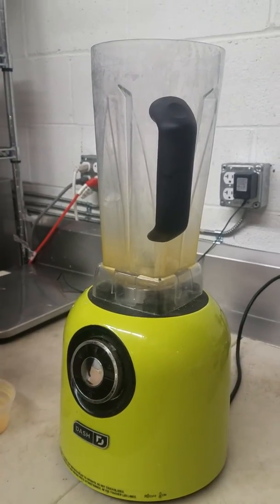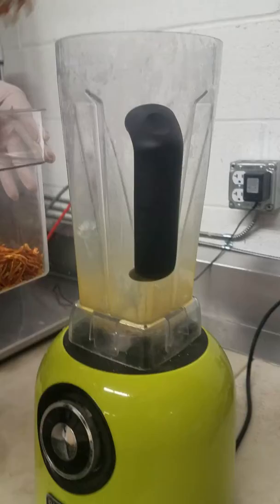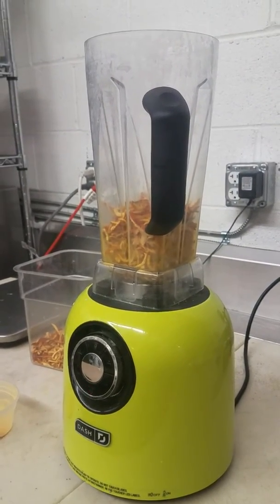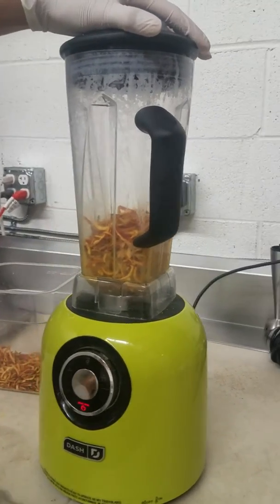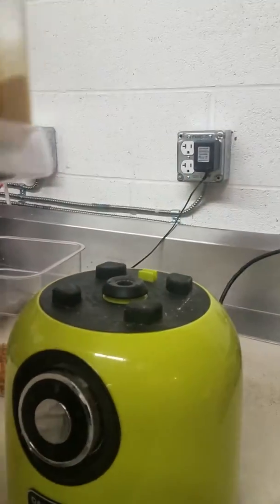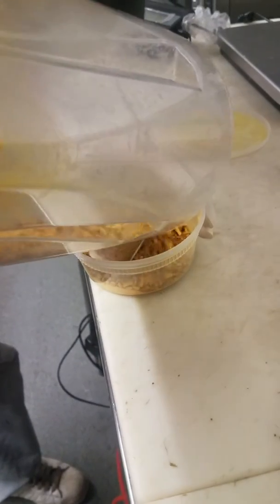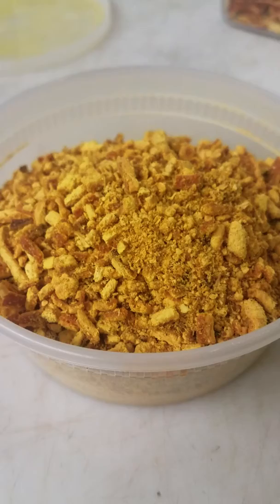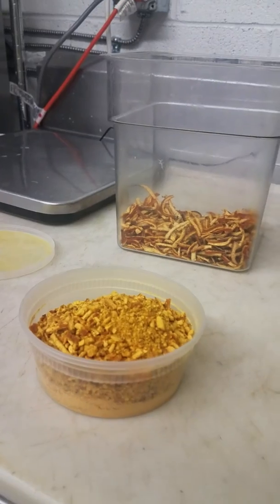Making Clementine Powder